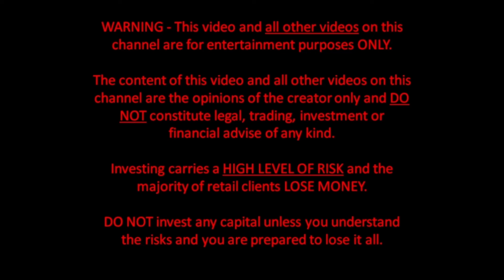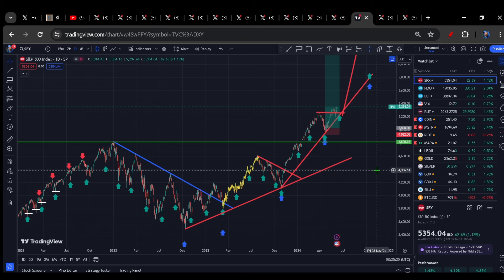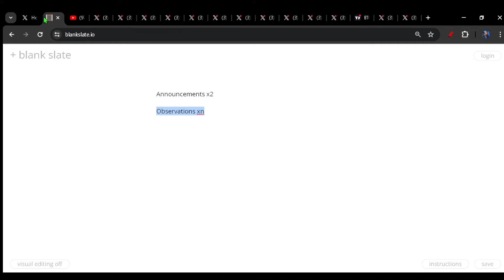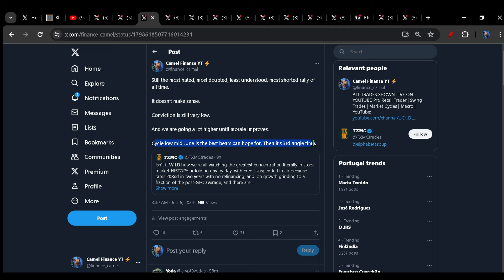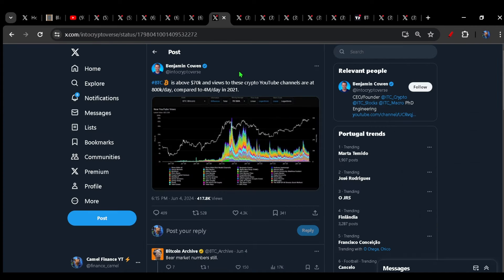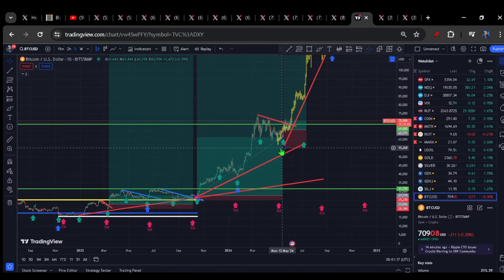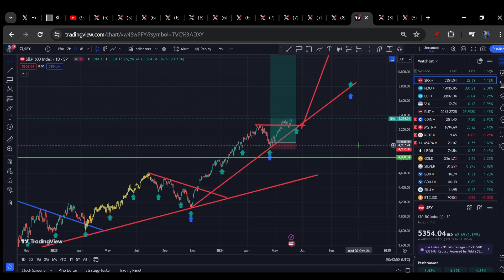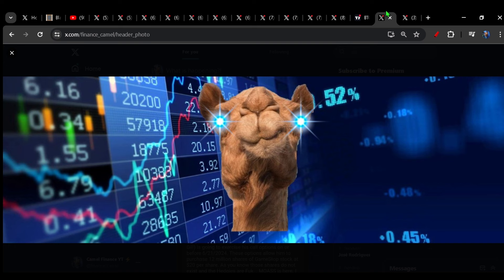Bitcoin Stalls at CRITICAL Level - WILL IT BREAKOUT ??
Some Market Observations
Being an objective observer
Huge wall of worry to climb
TA + Live Trades

Enter the Tavex competition here for your free chance to win Gold and Silver:

on the following products

Gold:
Seymour Unicorn 1oz
Seymour Unicorn 1/4oz
Beowulf 1oz
Tavex 1g Bar
1oz Gold Britannia
1/2oz Gold Britannia
1/4oz Gold Britannia
1/10oz Britannia

Silver:
Britannia Liberty Silver Coin
British Royal Arms Coins
Australian Kookaburra

Send me something:
Camel
Barnstaple
Devon
EX32 2LD England
U.K.

CHECK MY COMMENTS ARE HEARTED BY ME - IF THEY ARE NOT, THEY ARE SCAMS / IMPOSTERS

Bitcoin
Eth
Gold
Silver
SPX
Oil
DXY
MATIC